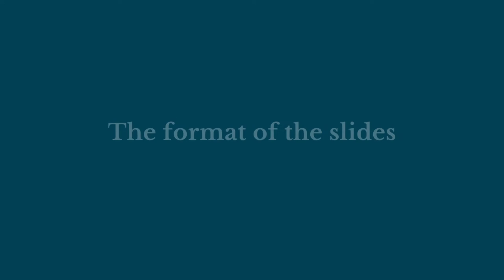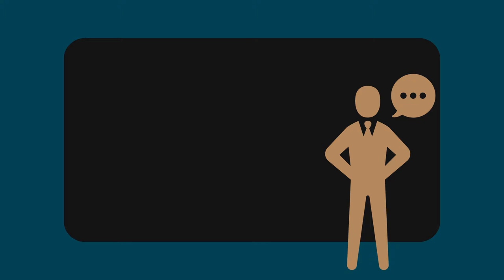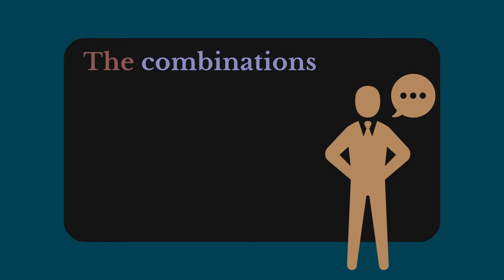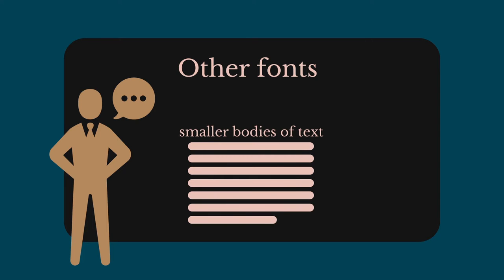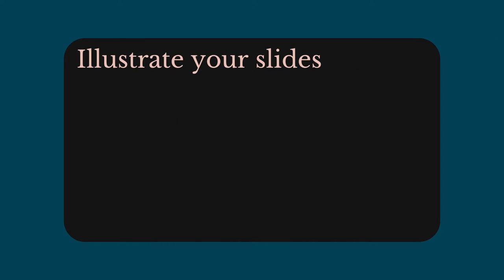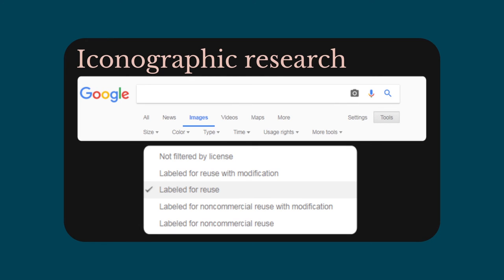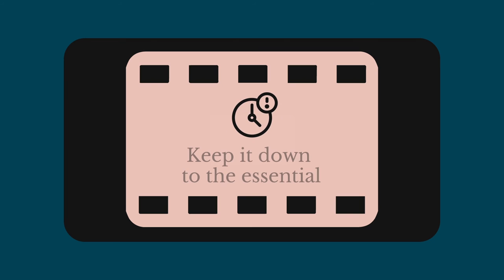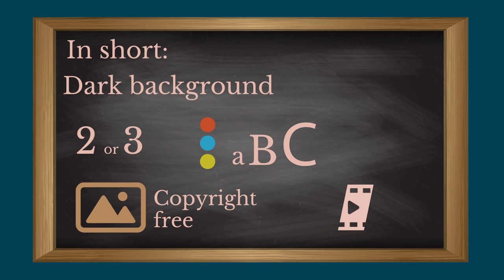The format of slides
Deliver your talk

You know you're going to give a talk, and you've planned what you are going to say… but there's still work to be done. How do you illustrate your talk with the right pictures, slides and graphics? What is the best way to memorise your text and rehearse your talk? How do you deal with stress before going on stage? And once you're there, how do you capture your audience's attention and embody your speech? This discipline answers these questions so you can deliver the best talk possible.